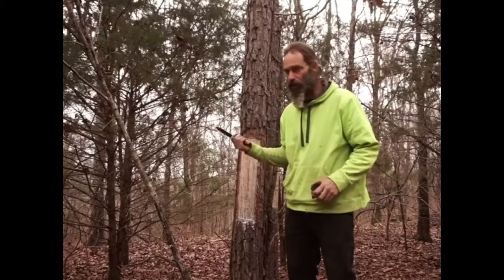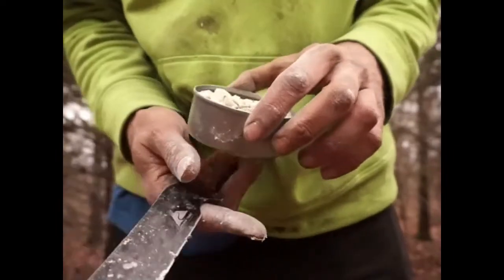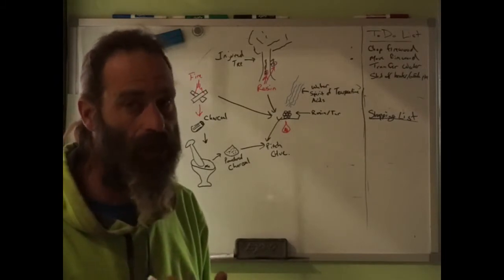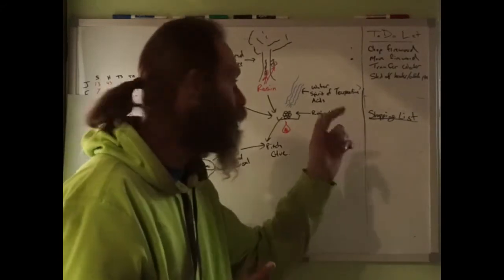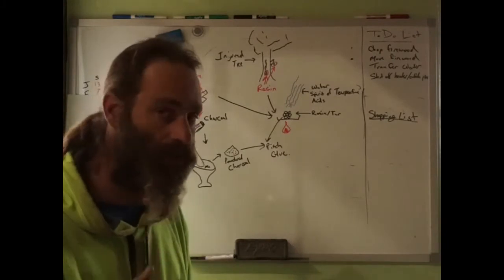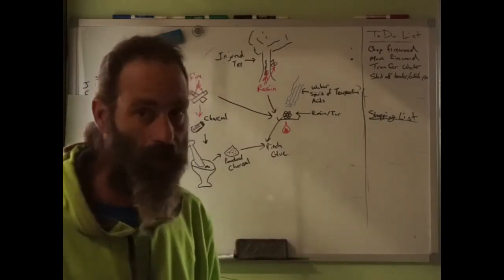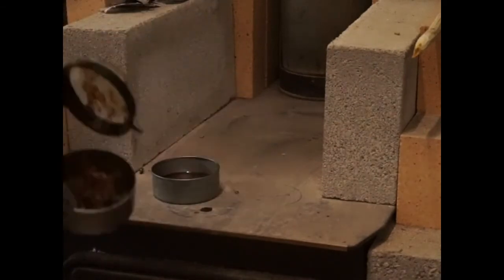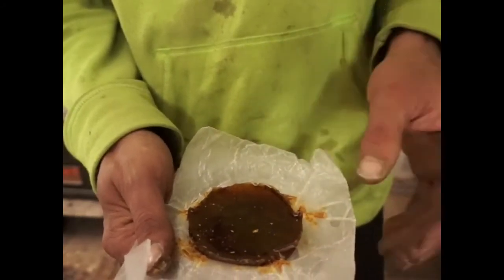How to Make Pine Pitch Glue, Resin, Rosin, etc.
Geeking out a little about pine resin and all of the wonderful stuff that comes from it. This video shows me making pine rosin, which is the resin that has been dried of terpenes, turpentine, volatile oils, water, etc. and forms the glassy substance that can be used for fixing violins, making pine pitch or pitch glue, and much much more.

Basically, this is one substance that has thousands of uses from mountain climbing to baking to medicine and all over the board.

For primitive survival, it's used to haft arrowheads or spearpoints to a shaft, or making other primitive tools like axes, adzes, atlatl darts, or sealing pottery and primitive canoes.

It can be used directly as incense. The resin itself can be a bushcraft bandaid or liquid stitches. Could even be used for wax hair removal...ouch.

The refined rosin makes a terrific stick-um for rock climbing, baseball pitchers, and so much more. I can't possibly list all of the uses here. It's used in everything, even varnish.

This is how I make rosin, and a little of the science behind how it works to make glue.

This is not part of my pure primitive playlist, but I feel it does add some good background information about the making and using of pitch glue, as well as the funky terminology that clouds up instructions for making the stuff.